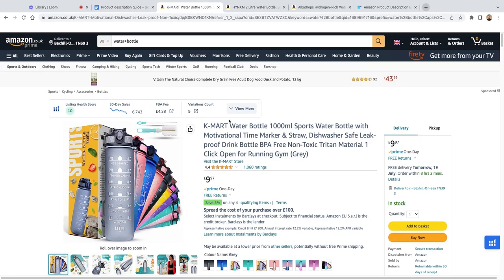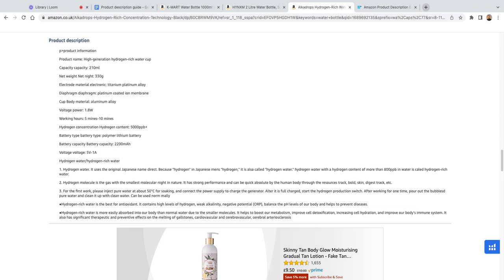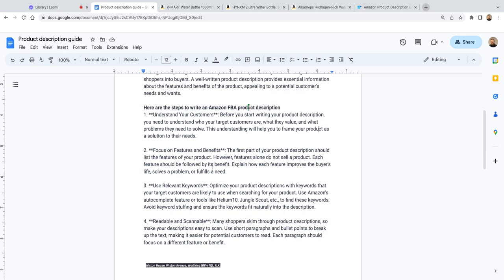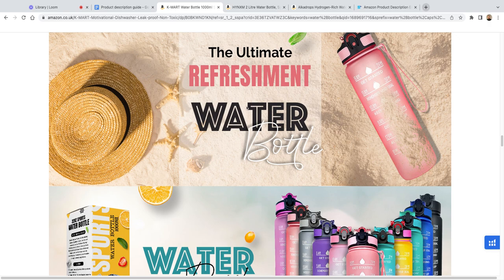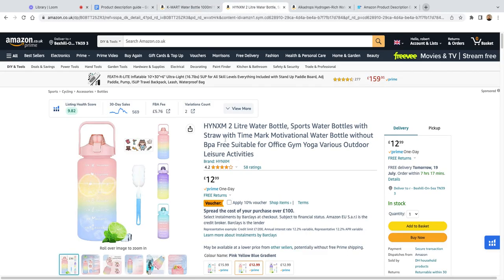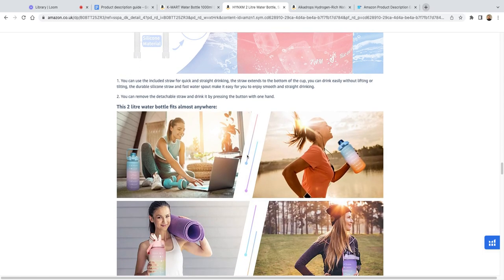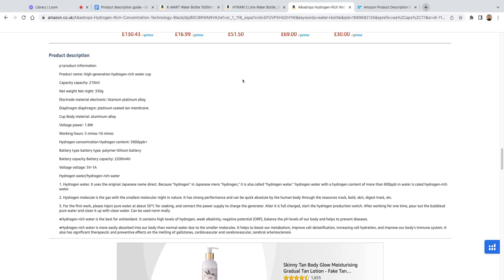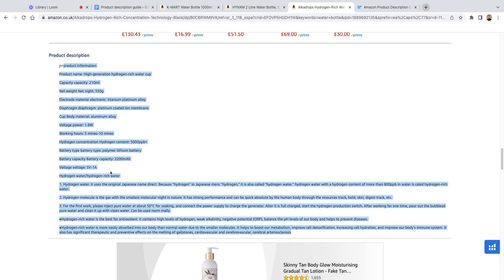Amazon FBA Product Description Tutorial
Learn how to create effective product descriptions for your Amazon FBA listings in this tutorial. Discover the character limit and where to include it based on A plus content, trademarks, and more. Follow along as we analyze an example listing to understand the importance of bullet points and product descriptions. Don't miss out on this valuable guide to optimize your Amazon FBA product descriptions!